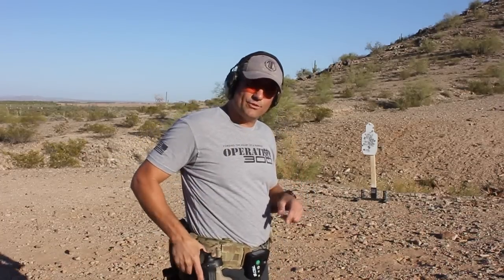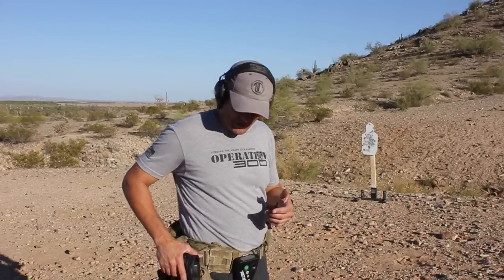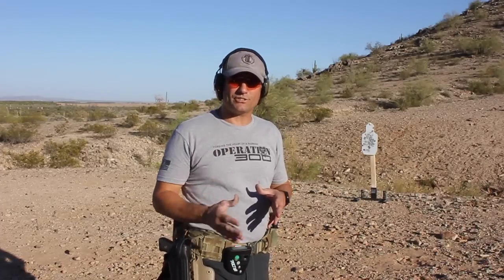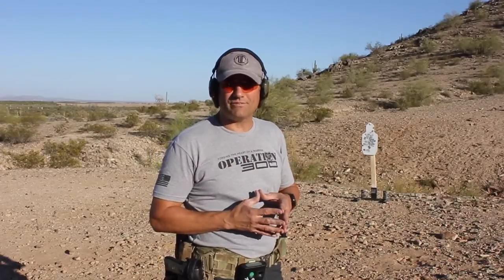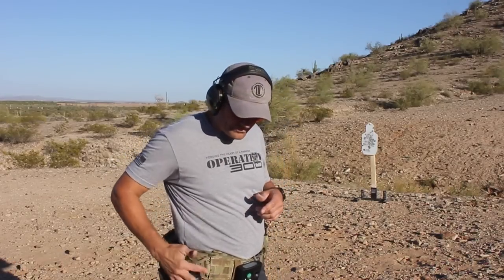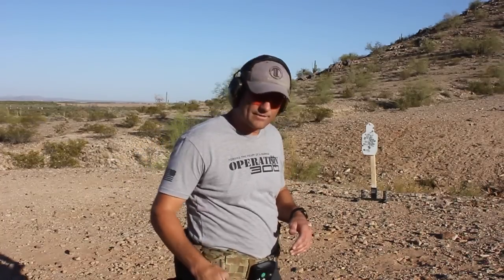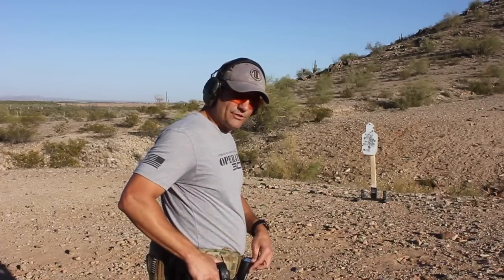Duty Holster Draw Tips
A couple of tips to help the speed and consistency of your draw from a duty holster.